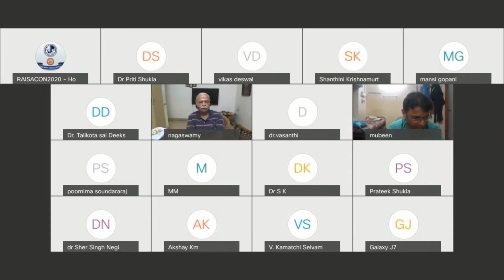4 FEB 2022 CLINICAL CASE PREGNANCY WITH MITRAL STENOSIS DIABETES MELLITUS AND OBESITY